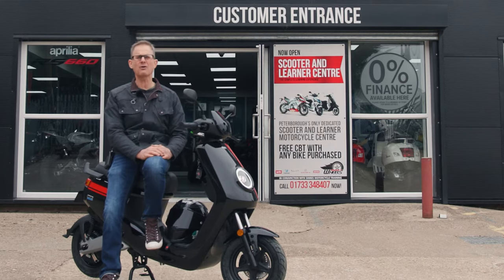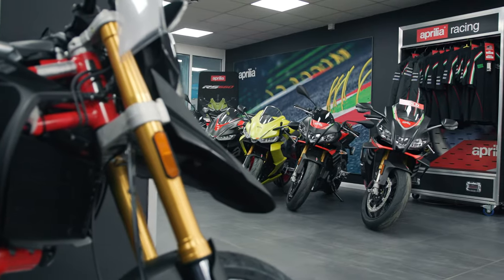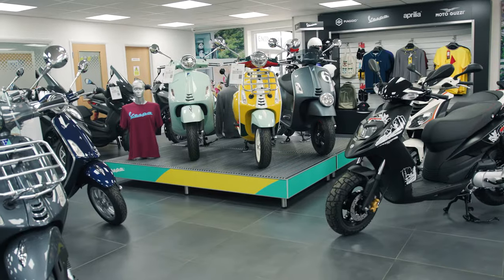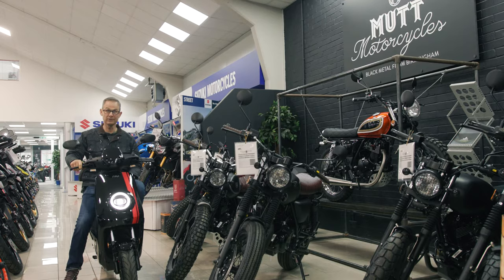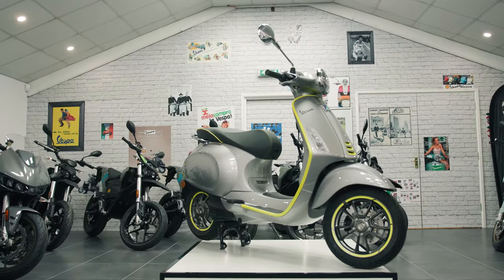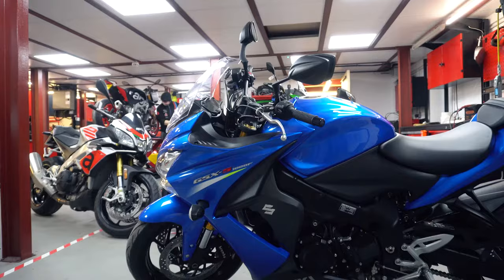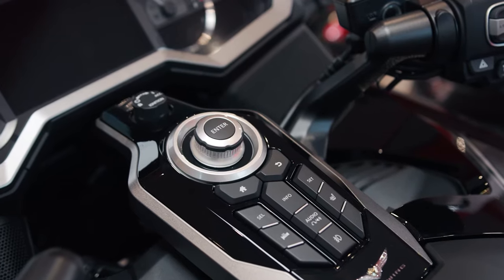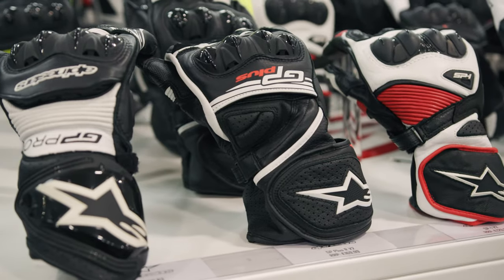Jamie Whitham welcomes you to Wheels Motorcycles!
We've been busy creating the ultimate experience for our customers, take a tour with Jamie Whitham to find out what we've been doing behind the scenes.